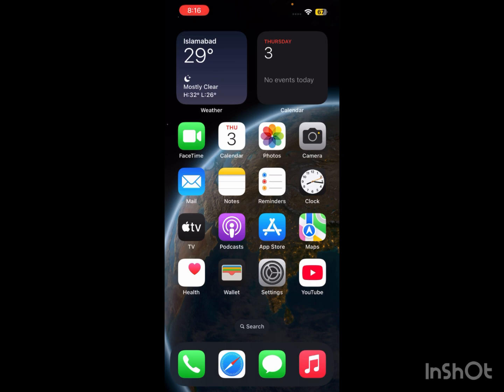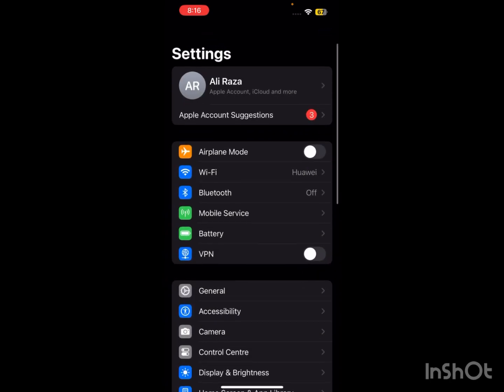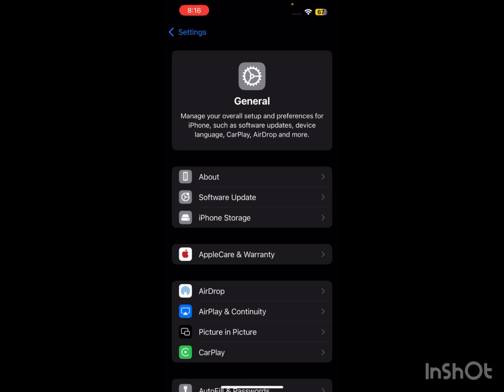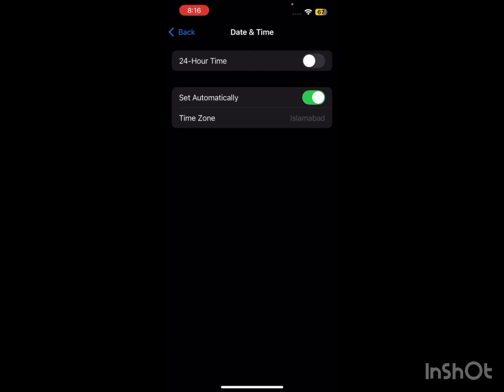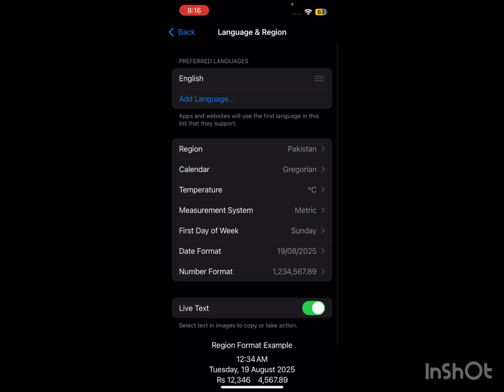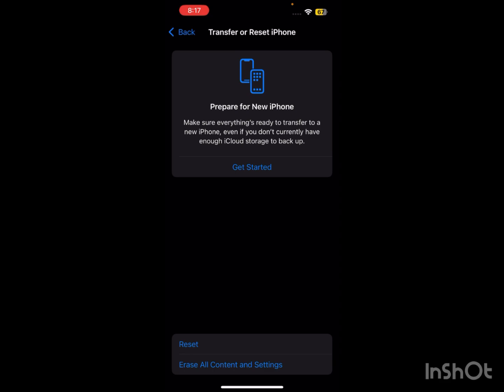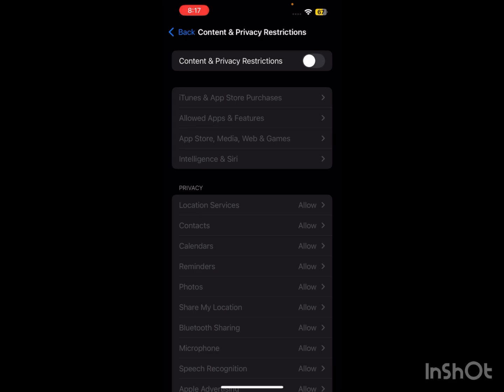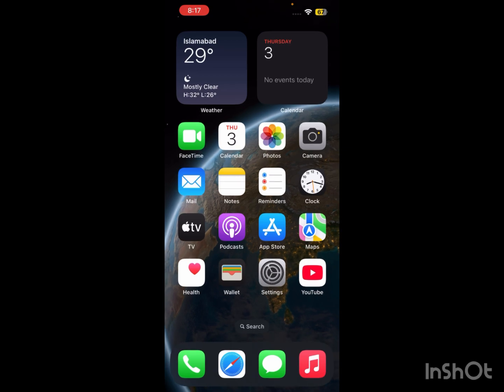How to Fix This App Couldn’t Be Installed Because Its Integrity Could Not Be Verified | 2025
Hi everyone in this video you will learn How to Fix This App Couldn’t Be Installed Because Its Integrity Could Not Be Verified